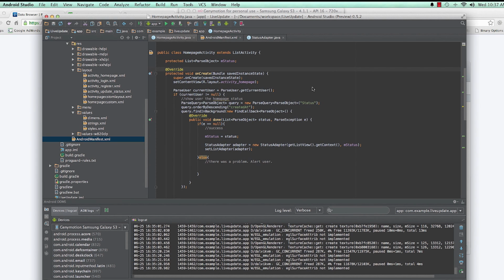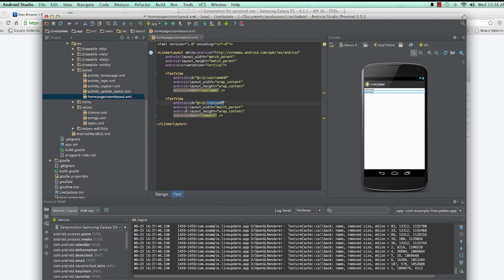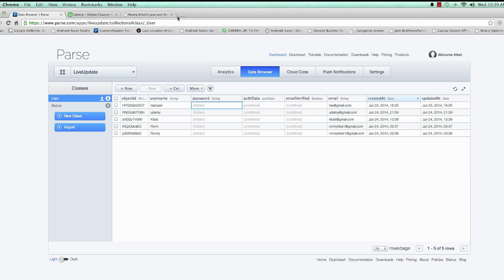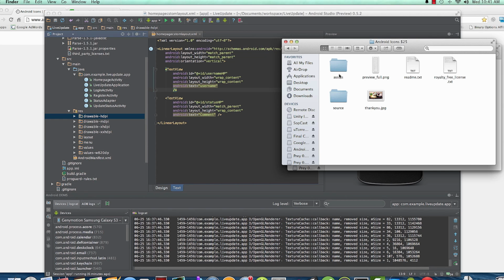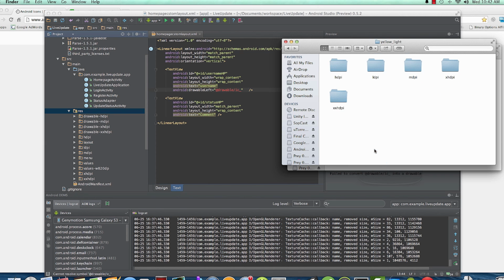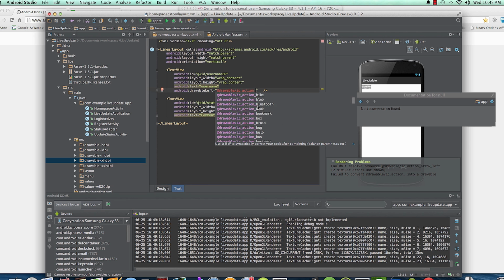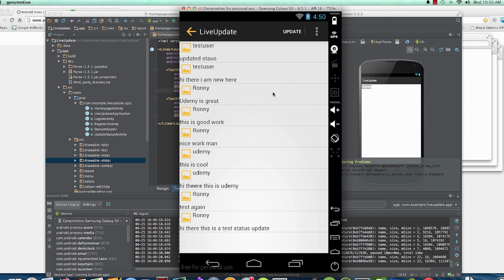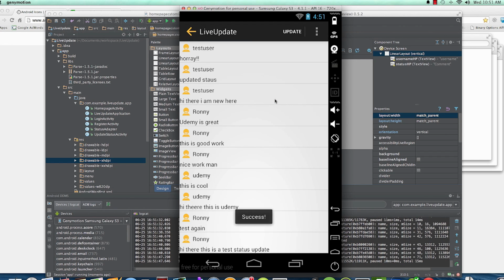Android App Development with Android Studio IDE. 16 (Customzing Adapter 2)